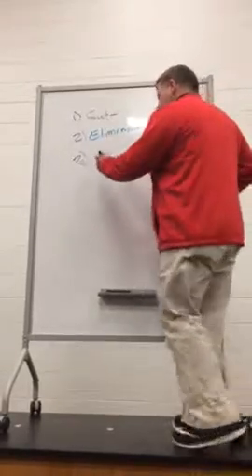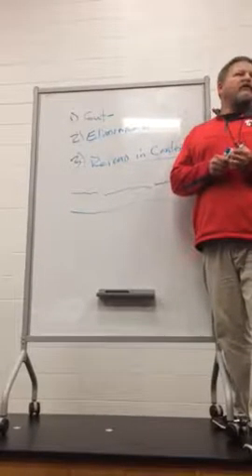Planning and practicing for the English portion of the ACT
A quick thought on taking the English portion of the ACT